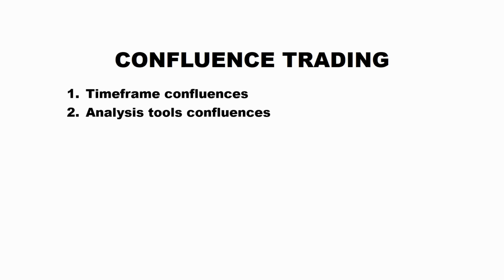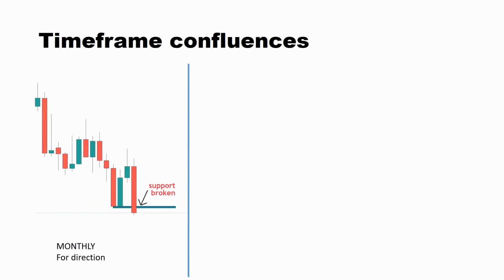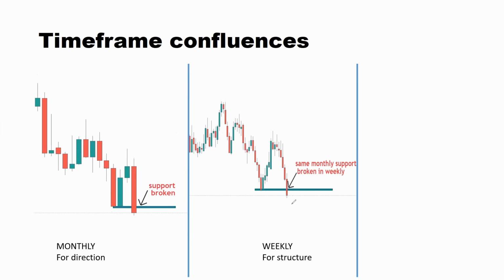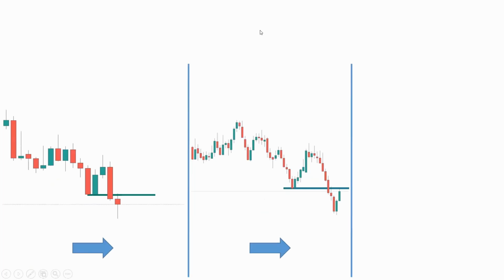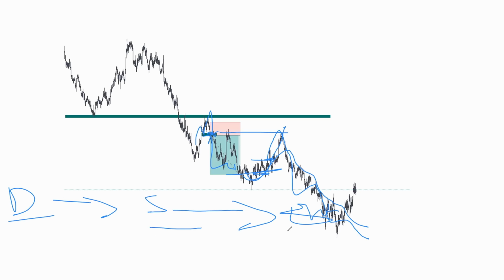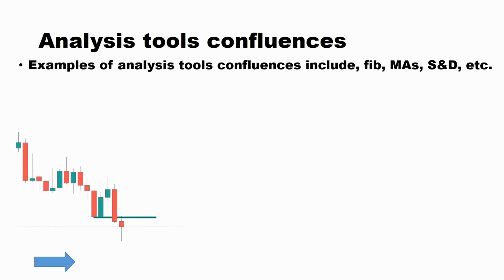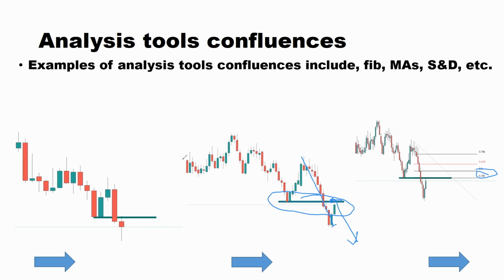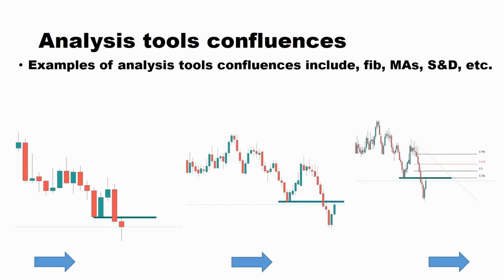CONFLUENCE - Confluence Trading Strategy(High Probability)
In this video you will learn How To Do  Analysis  with confluence. NOT using confluence is one of the reasons traders do get low quality trades.in this video we talk about two types of confluences that a trader may base on to increase accuracy and to get high quality trades
we have timeframe confluences and  we also have analysis tools confluences.